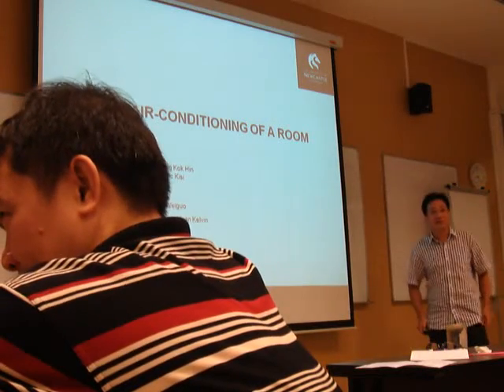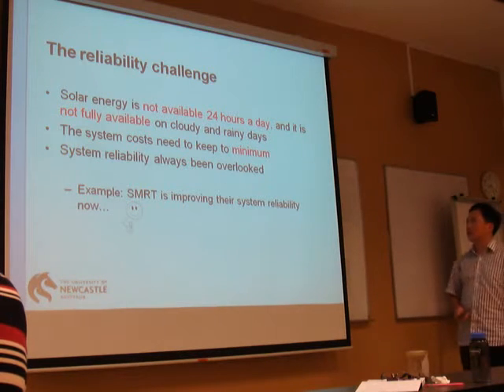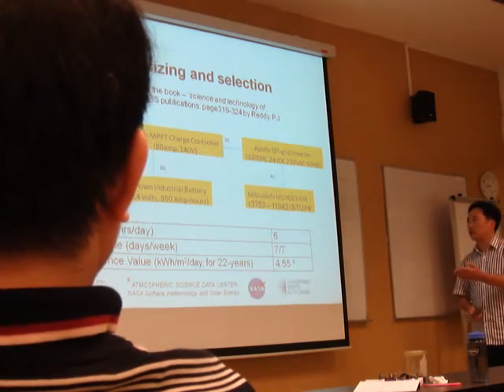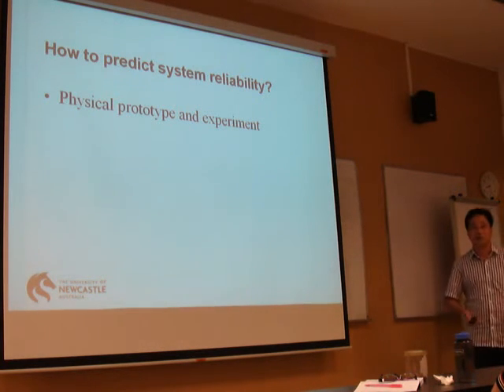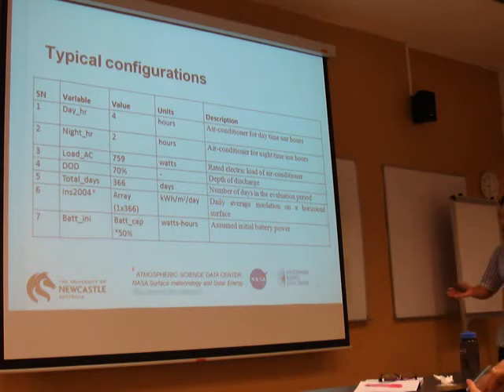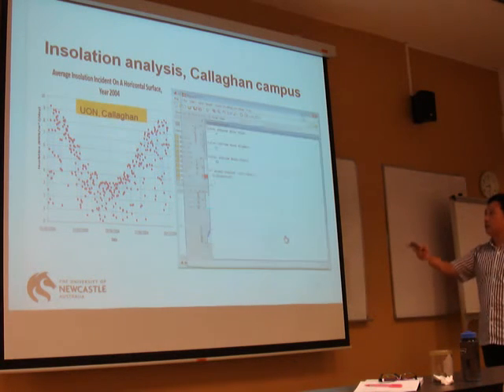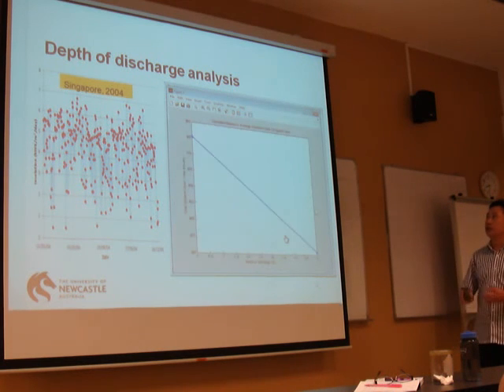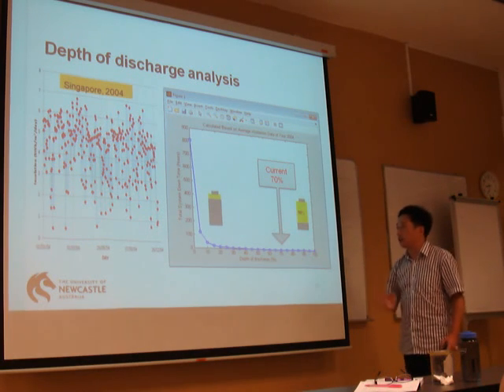FYP Mock presentation Video Weiguo2012 07 20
UON FYP presentation by Weiguo. 2012